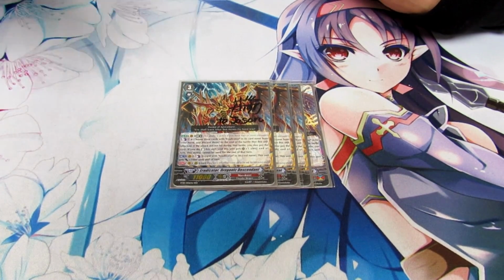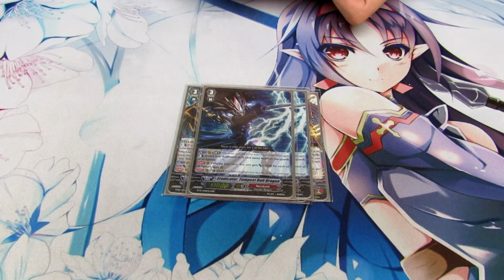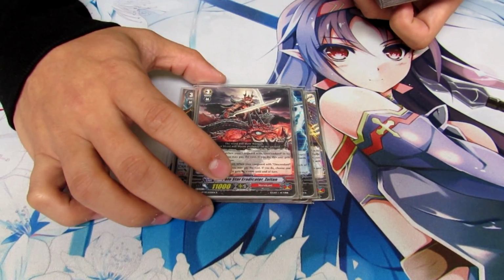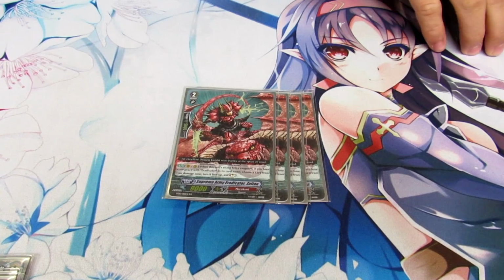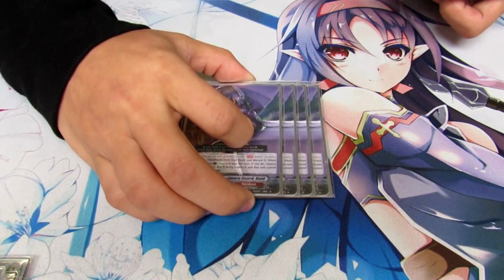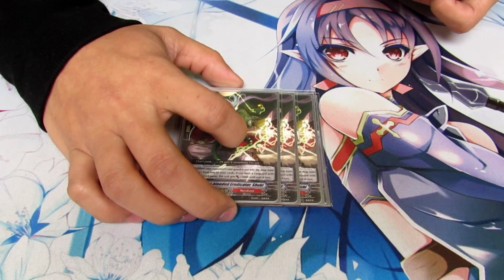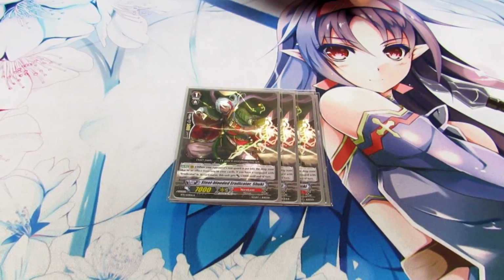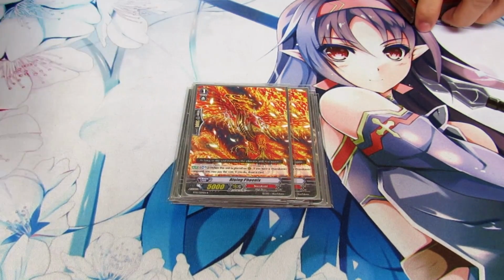Eradicators Narukami Deck Profile! (G-BT09) - Cardfight!! Vanguard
What's up, Cardfighters! Vanguard Central here bringing you all a friend's updated deck profile featuring Narukami's Eradicators from G-BT09! Check it out!
Want to see something that's not on our channel yet?
Below are some helpful links ^_^